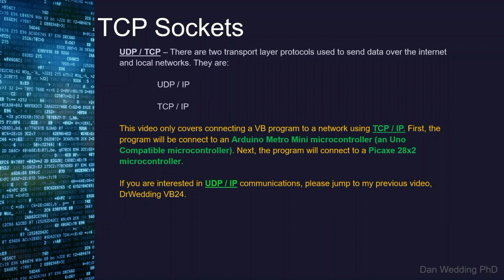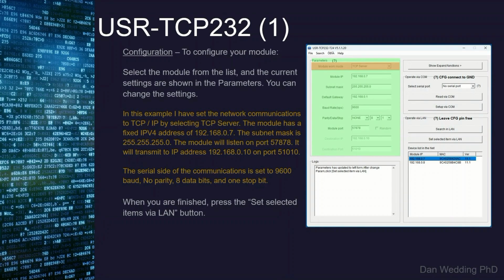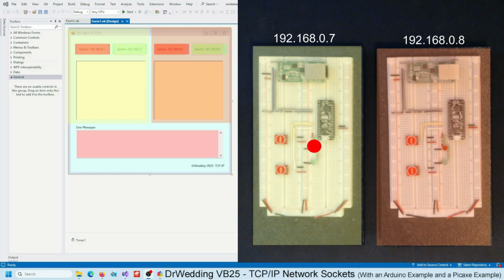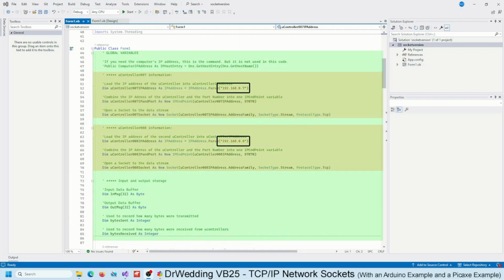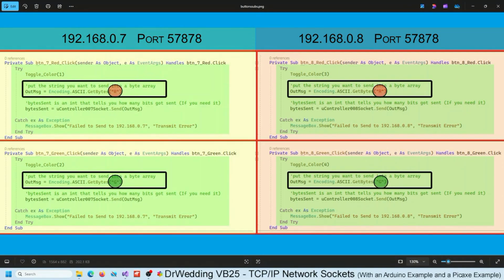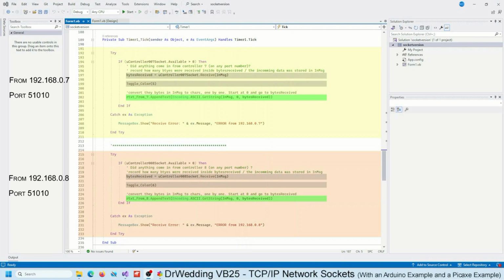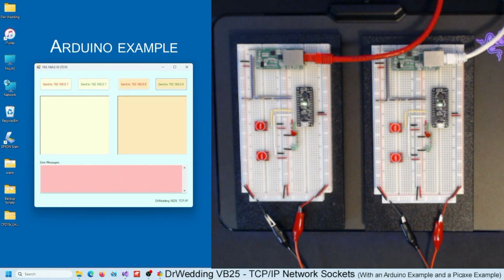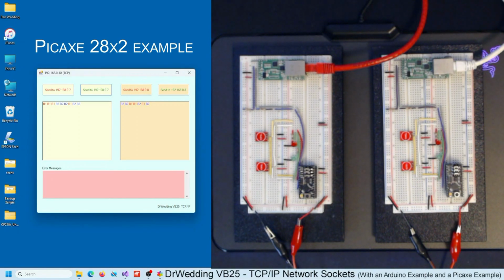DrWedding VB25: TCP/IP Network Sockets with an Arduino and a Picaxe 28x2 example using a USR-TCP232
Put your Arduino (or Picaxe) on a network using a USR-TCP232 module. You will love this video, it has everything : examples, explanations, and free downloads. Free downloads? What kind of free downloads? Well, the VB code, the micro-controller code, the schematic, a parts list, screen captures of the stetting, and stuff like that. Did I get your attention?

If you are frustrated trying to control some device over the network using Visual BASIC, watch this video and you will see how easy it is. Every step is clearly explained.

0:00 Introduction
2:11 Hardware settings (PC and USR-TCP232)
5:22 VB Form (and the micro controller board)
7:02 VB Code explained
14:47 VB communicating with and ARDUINO using TCP/IP
16:20 VB communicating with a Picaxe 28x2 using TCP/IP
17:52 Like / Subscribe / Comment / Disclaimer

The downloads are free - but if you could "Like" this video (and leave a comment) if you download the files - it would appreciate it.